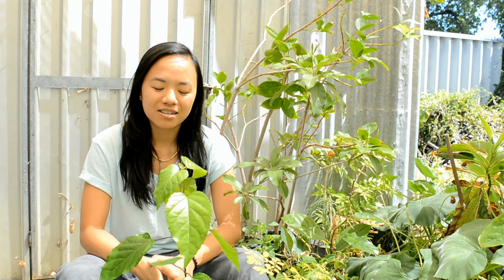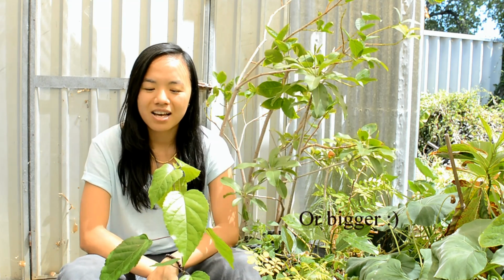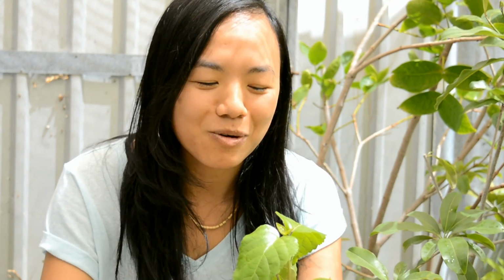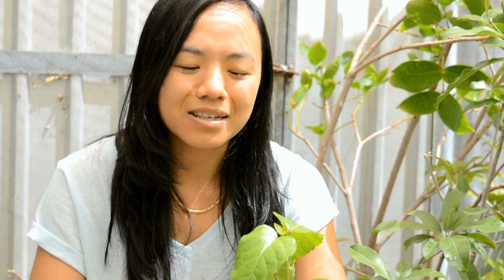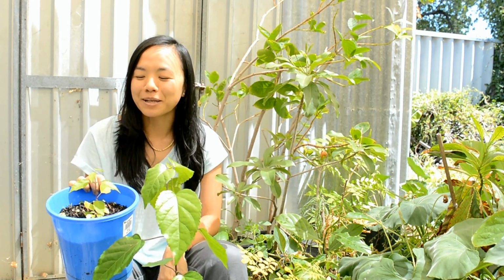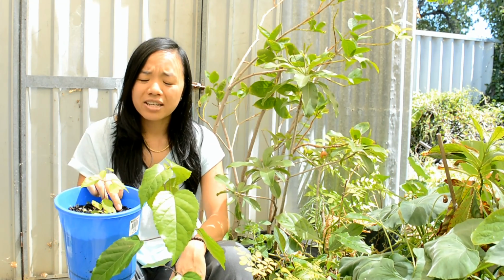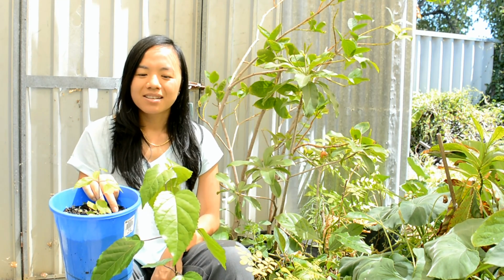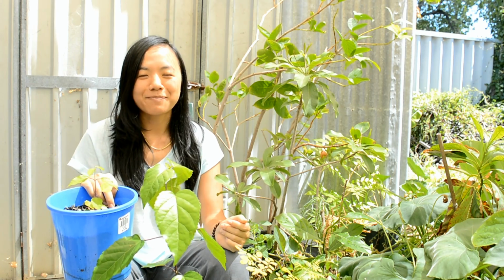Premna Serratifolia - Verbenacease Family (Cay La Cach)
Growing Premna Creek
Usage as daily food and traditional medicine actions.